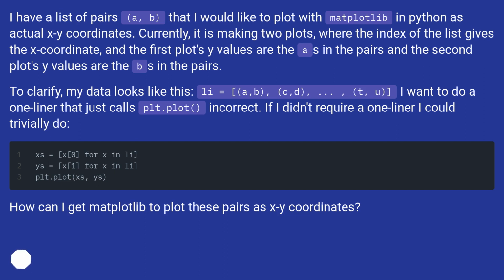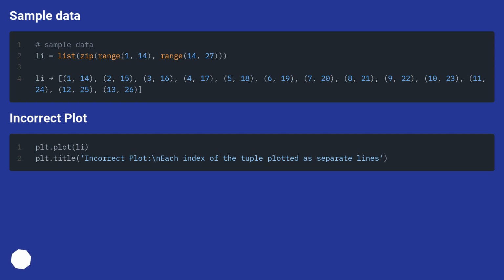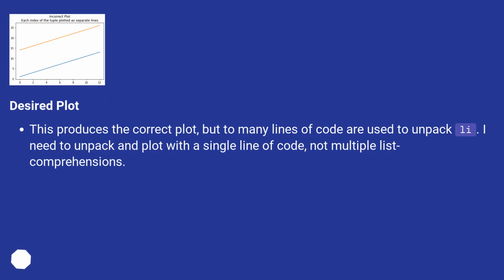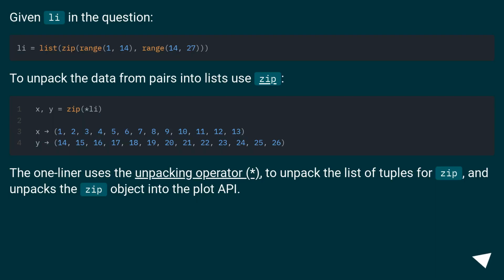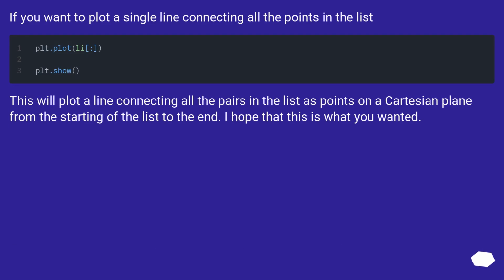Plotting a list of (x, y) coordinates in matplotlib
Chapters
00:00 Question
01:44 Accepted answer (Score 263)
02:32 Answer 2 (Score 64)
02:47 Answer 3 (Score 12)
03:14 Thank you